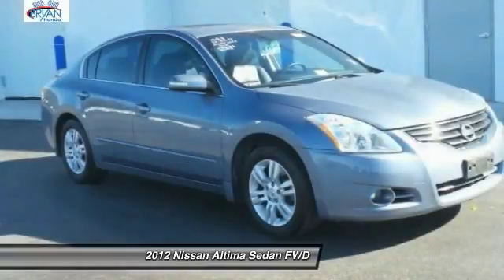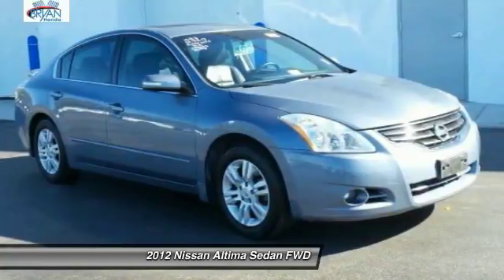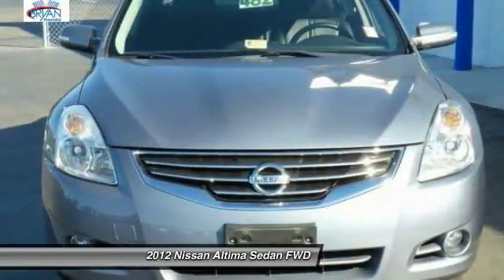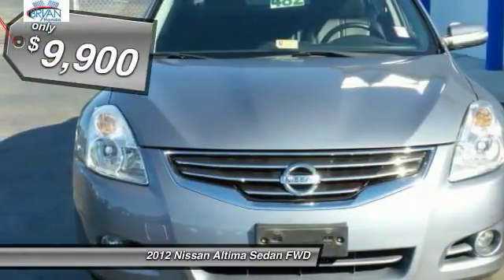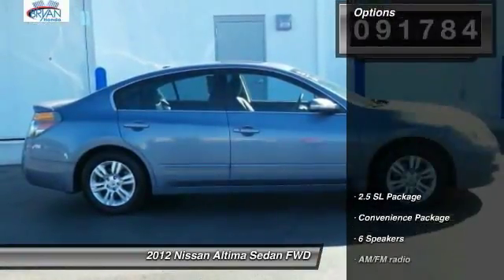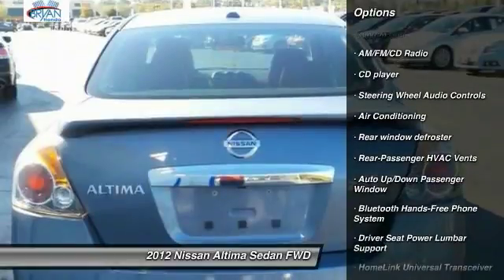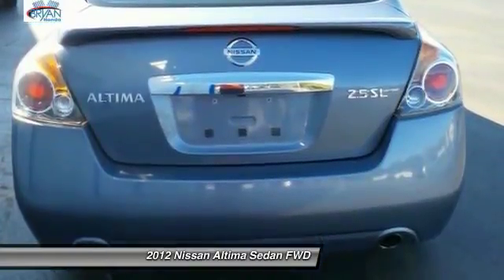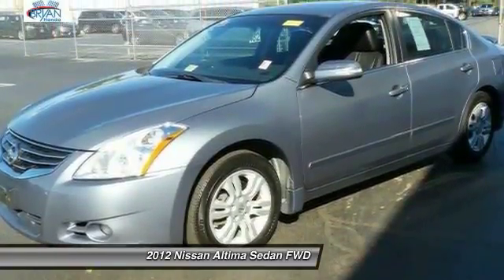2012 Nissan Altima Fayetteville NC, Fort Bragg NC, A045263A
2012 Nissan Altima 2.5 SL

Bryan Honda
4104 Raeford Rd